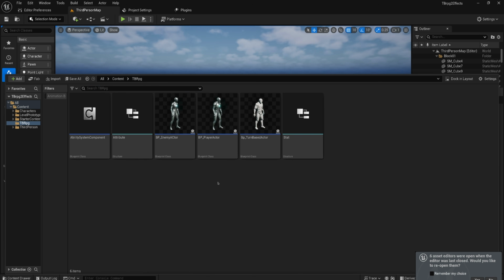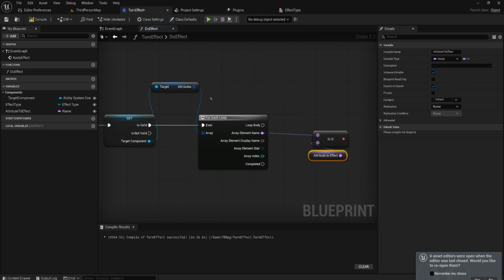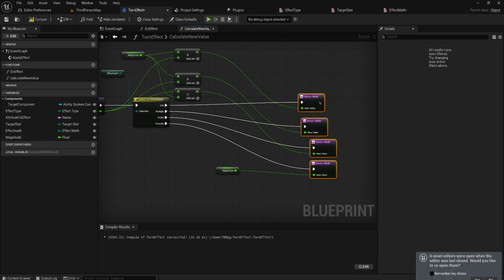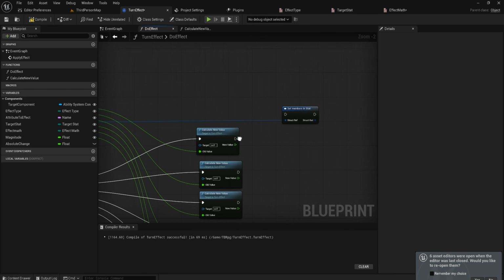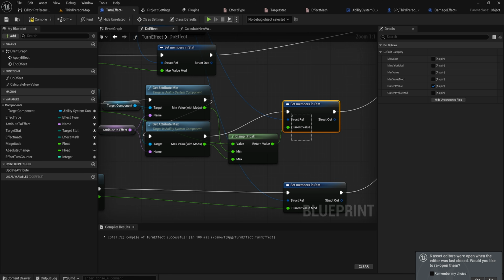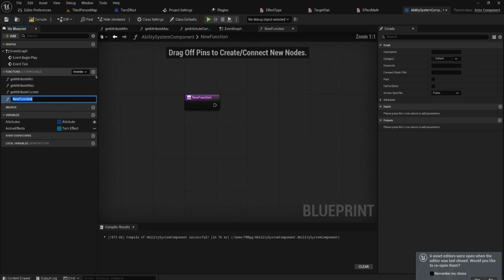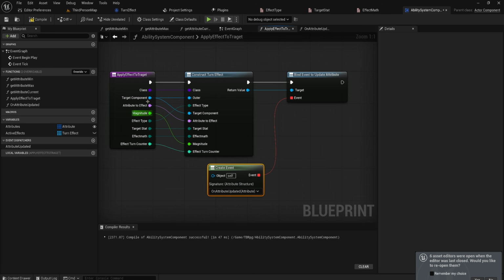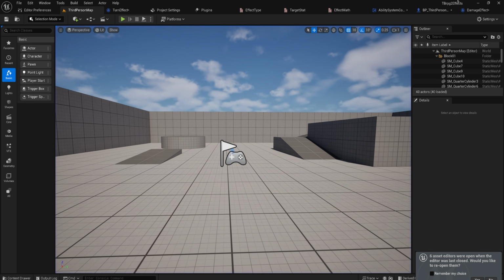Dealing Damage in a Turn Based RPG - Gameplay Effects #2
Turn Based RPGs have a lot going on, so how do you make something like that? In this series we'll go through step by step and make a fully functional Turn based RPG framework in the style of final fantasy games.